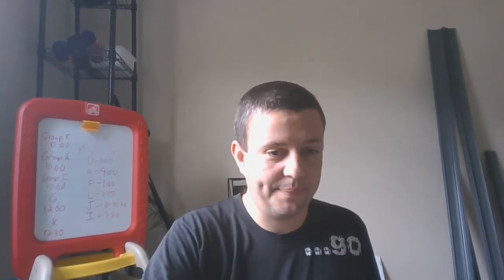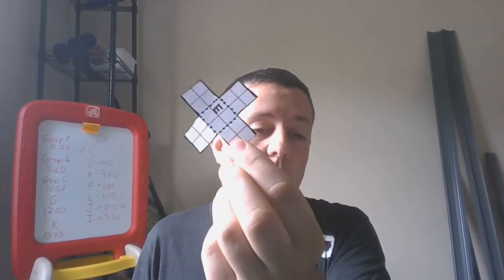making shapes for volume